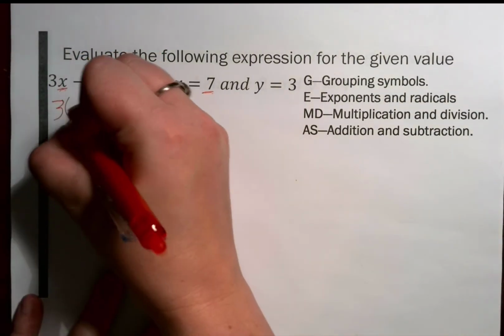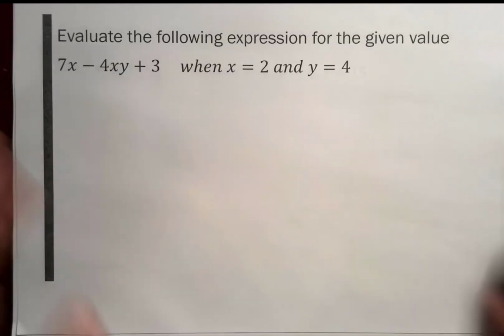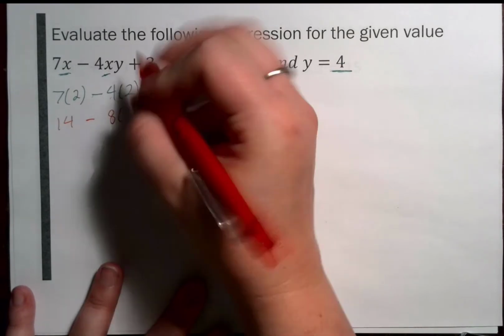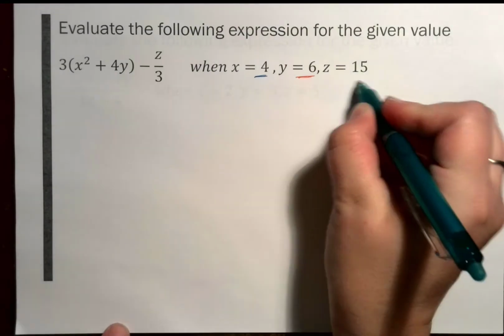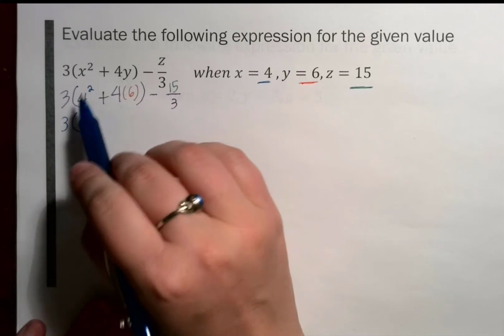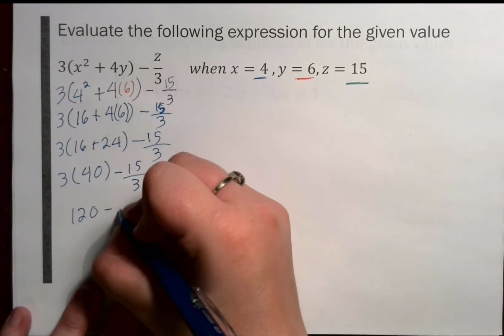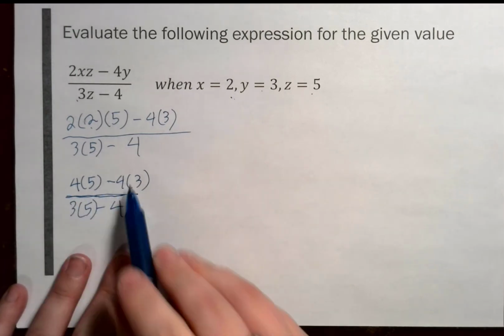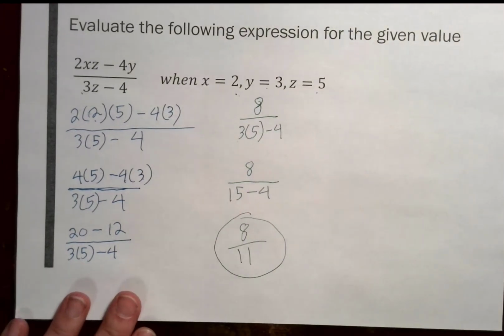Evaluating Algebraic expressions with multiple variables